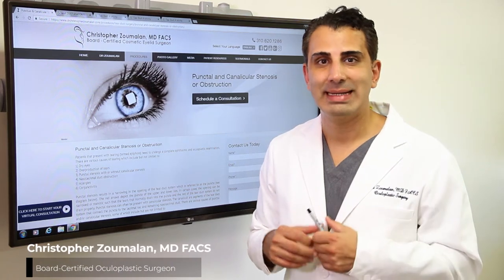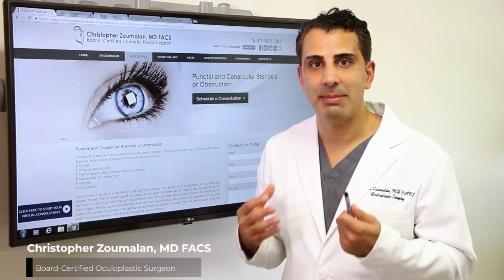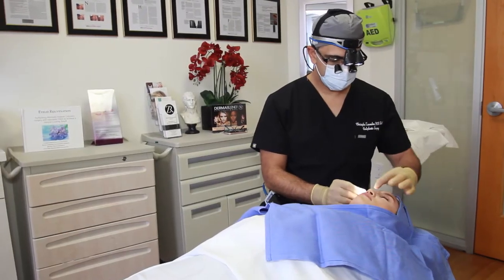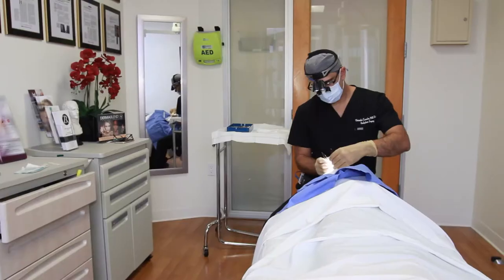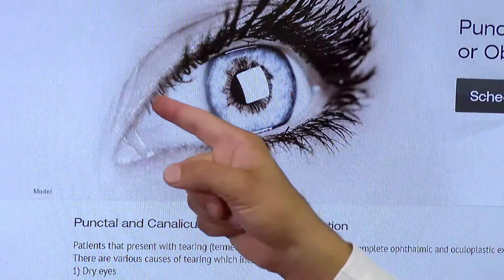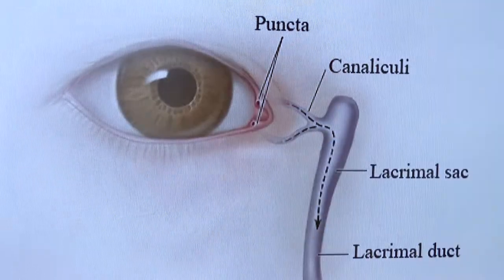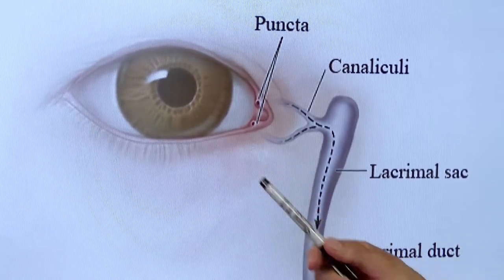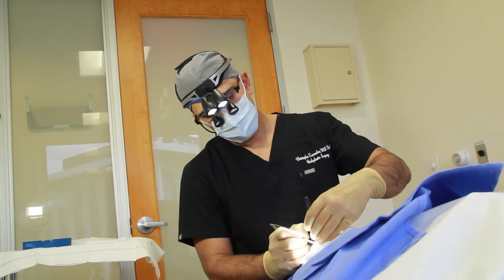Punctal Canalicular Stenosis Beverly Hills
Dr. Zoumalan specializes in tear duct surgery including Punctal Canalicular Stenosis. Learn more about his approach on our